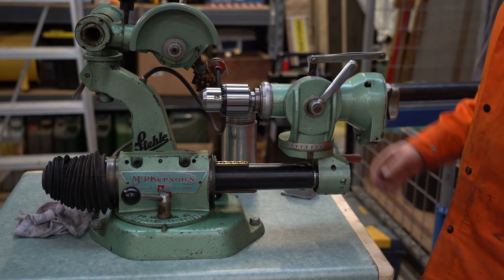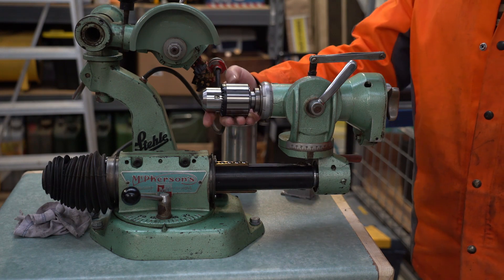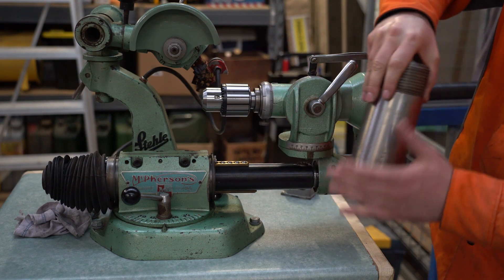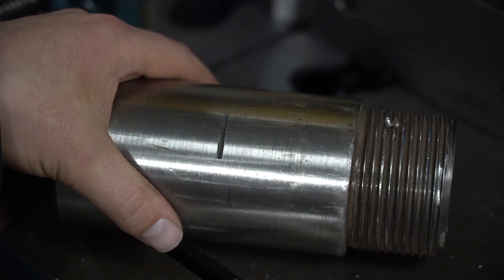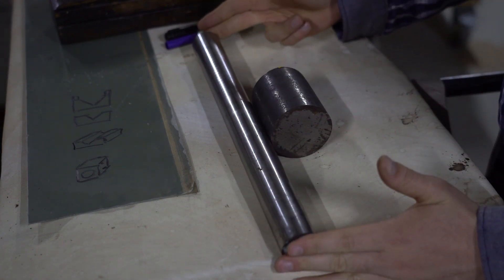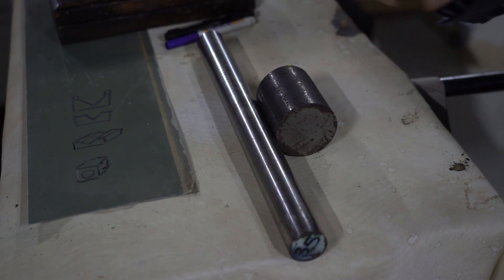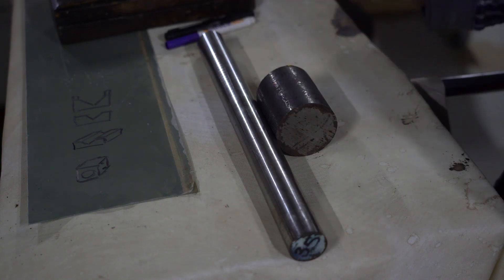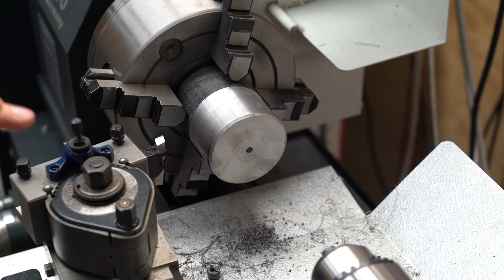Making a Tool & Cutter Grinder Shaft Extension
Making a shaft extension for an interesting tool & cutter grinder I recently picked up.